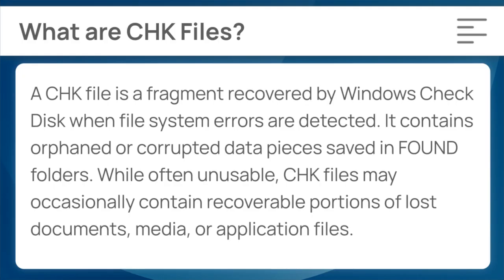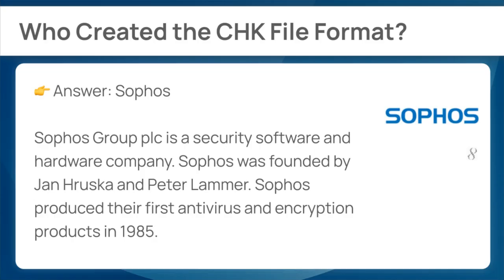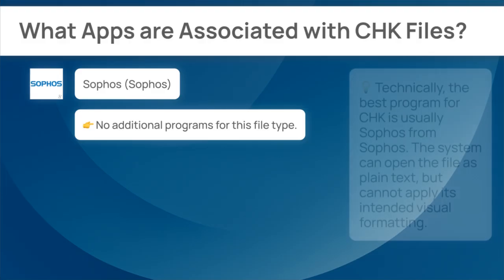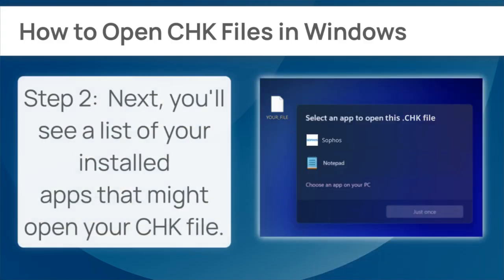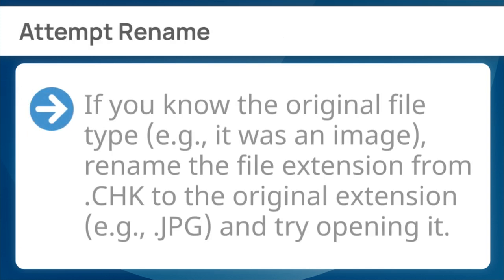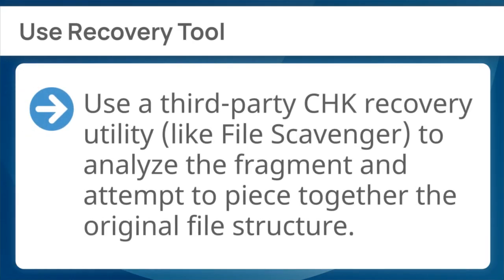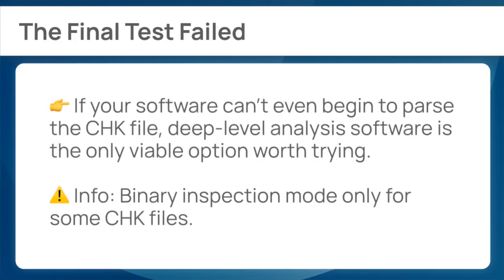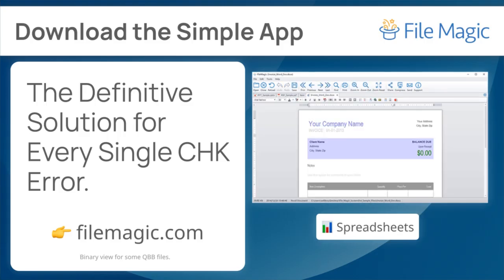How to Recover CHK Files (Found.000 Folder Fix)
Can’t get your InterCheck Checksum Database format to open? You’re definitely not the only one! In this short guide, I’ll walk you through the exact steps to open, preview, and fix CHK files on Windows — even if your PC can’t identify the format.

The CHK file is a proprietary quarantine file used by Sophos Anti-Virus software. It functions as a safe, encrypted container for files that the antivirus program identifies as malicious or suspicious. Its sole purpose is preventing the quarantined threat from infecting the system.

Universal Viewing Application (5-Star): Need a fast solution? File Magic can open CHK files and hundreds of others.

▶ What We'll Cover:

- Learn how the CHK file format was created
- See what the CHK file contains and how it’s commonly used
- How to Attempt Rename
- How to Use Recovery Tool
- Correct system errors that interfere with CHK files
- Choose the right software to open CHK
- Repair CHK file links that point to the wrong program

Timestamps:

00:00 - Preface
00:23 - What is a CHK File?
00:50 - The Creator of CHK
01:09 - CHK Software List
01:26 - How Do I Open a CHK?
01:53 - Resolving CHK Errors
02:28 - The Universal Solution